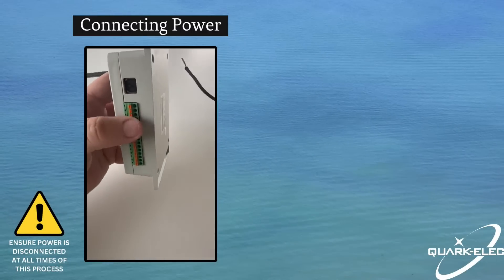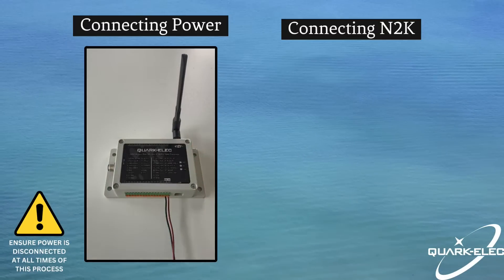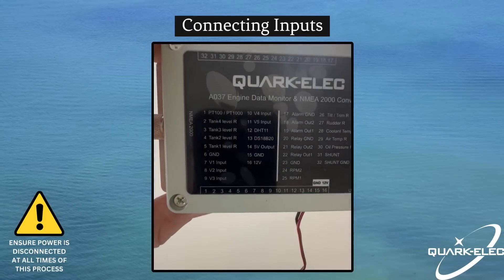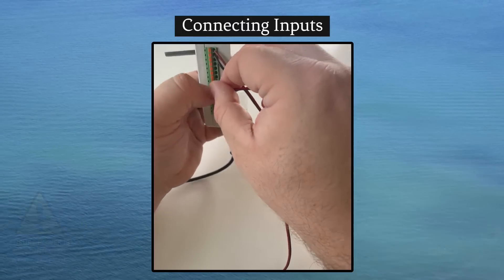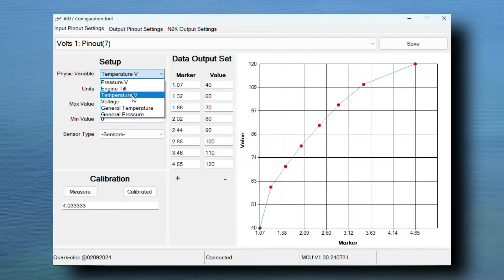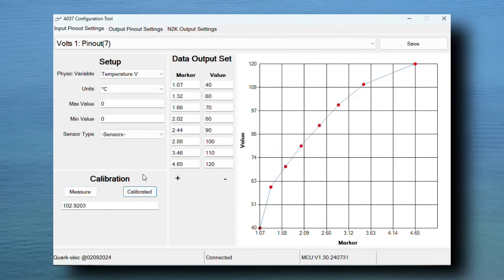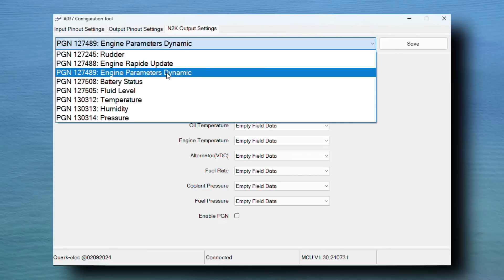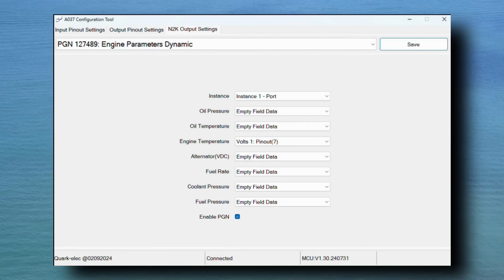How to set up your A037 Engine Data Monitor -Temperature and Pressure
In this video, we'll guide you through the process of setting up a voltage measured temperature, pressure, tilt and trim angle sensor on your A037 Engine Data Monitor. Whether you're a seasoned technician or a DIY enthusiast, this step-by-step tutorial will help you configure and calibrate your monitor to accurately track your fuel levels. We'll cover everything from connecting the monitor to your fuel system to adjusting the settings for optimal performance. By the end of this video, you'll have your A037 Engine Data Monitor ready to keep you informed about your fuel status, ensuring a smoother and more efficient ride.